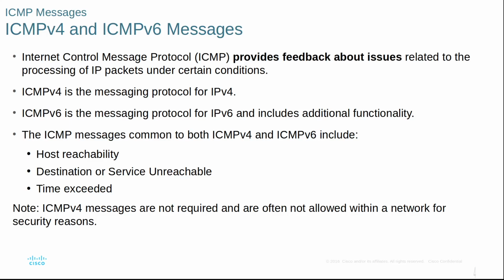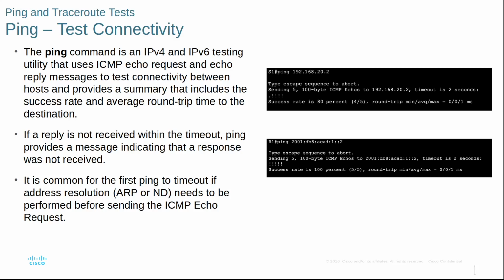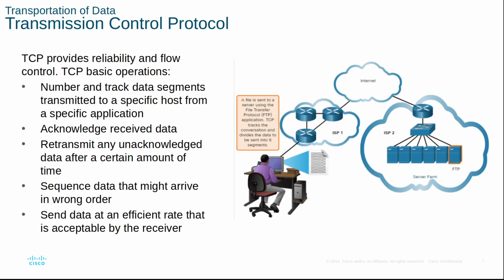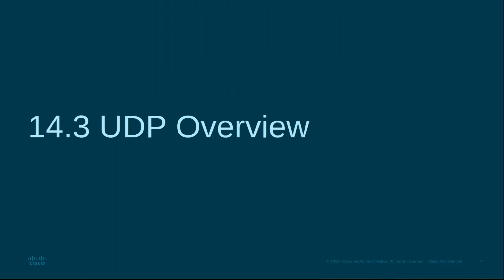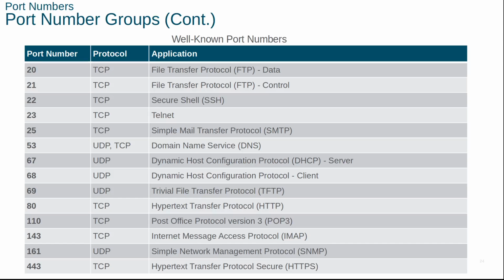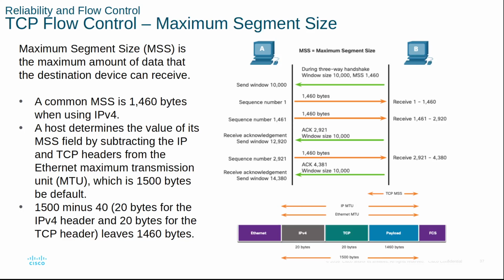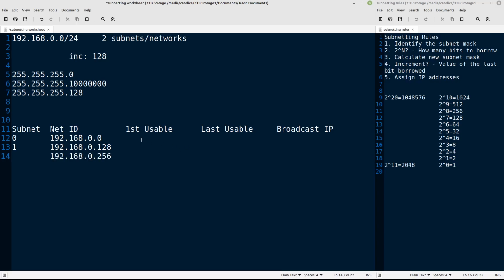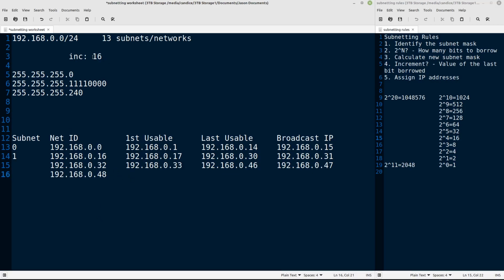CNET124 Week 9: ICMP, Transport Layer and more subnetting